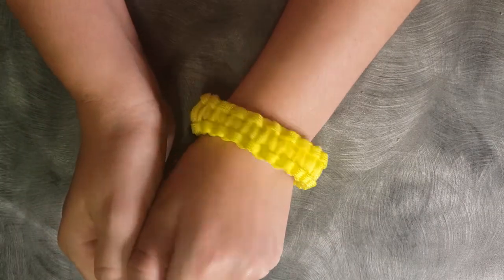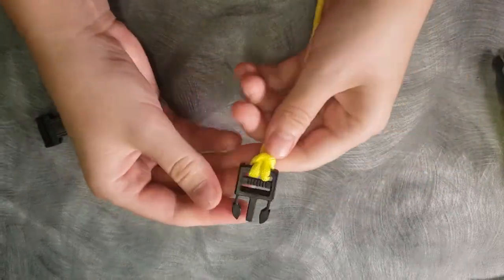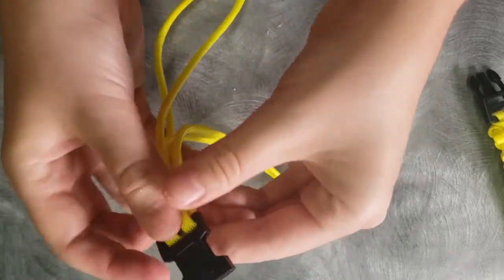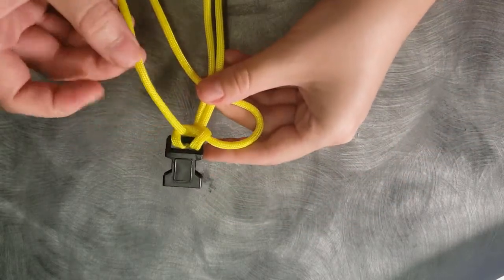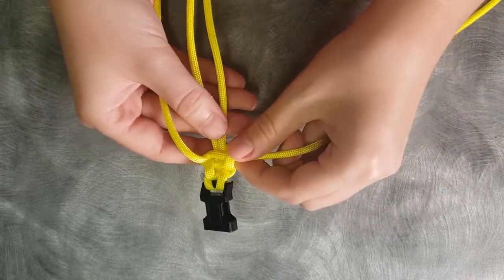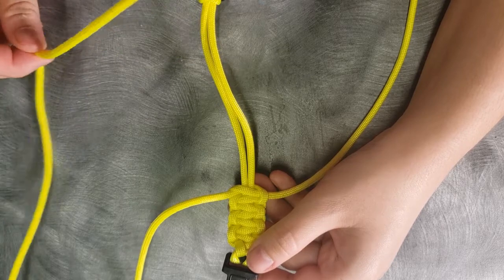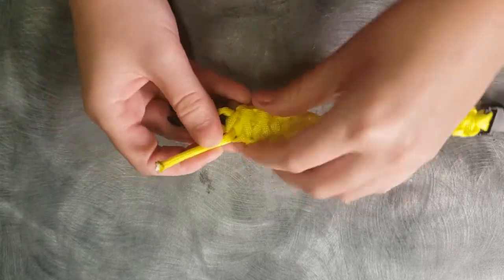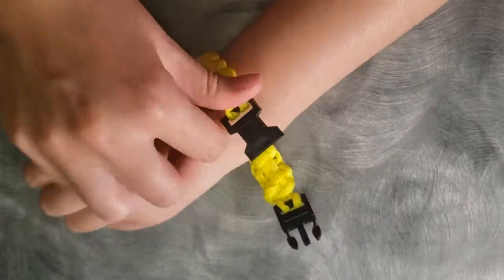Grab & Geaux | Paracord Bracelets | Jones Creek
Use parachute cord to make a bracelet and always have some emergency rope to hand!